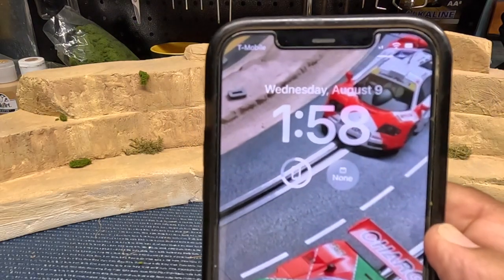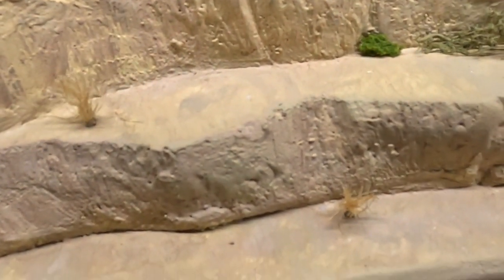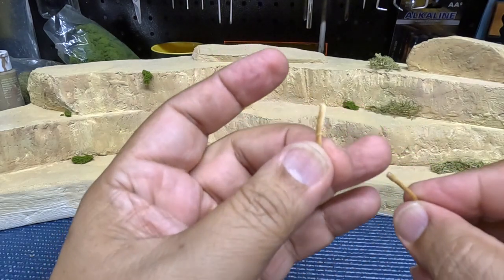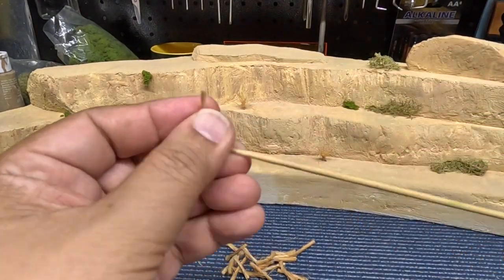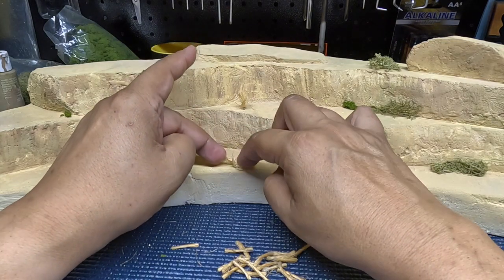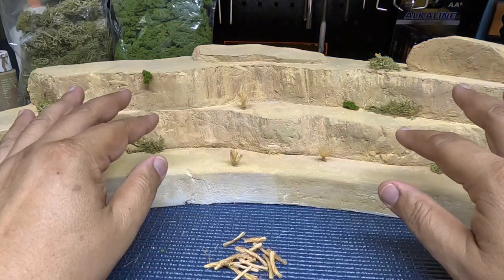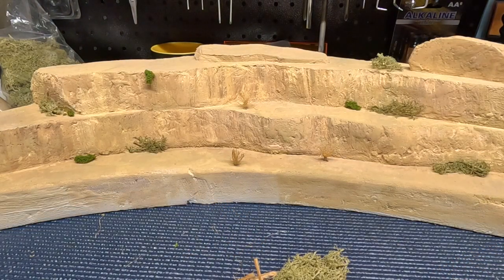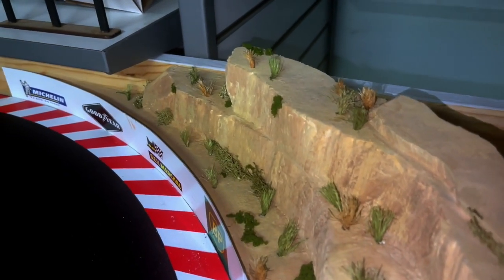A quick how to in creating a desert landscape for your slot car layout.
A 10 minute tutorial on how to create scale shrubbery for 1/32 Slot Car layout